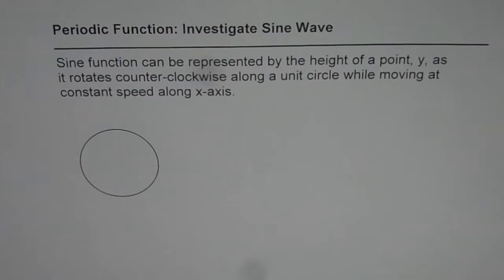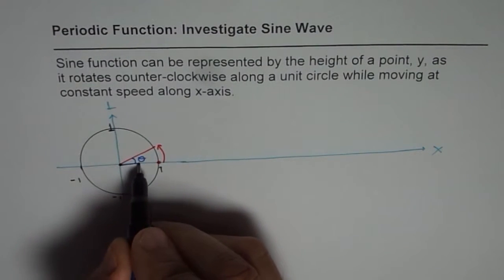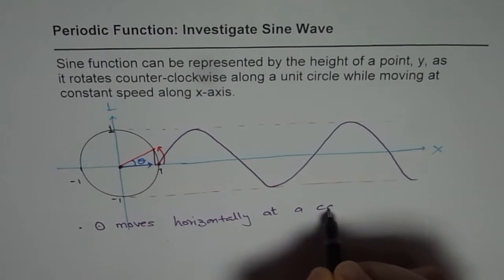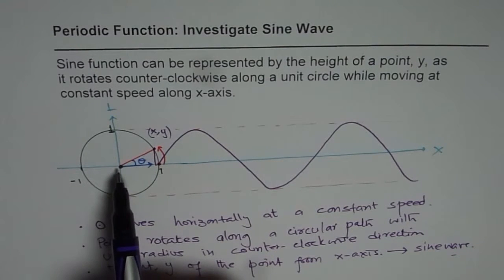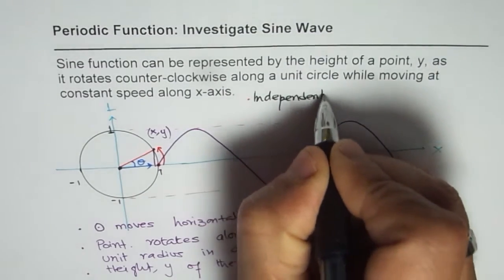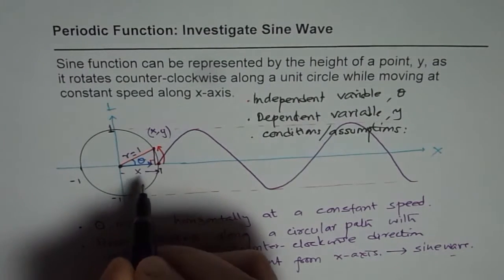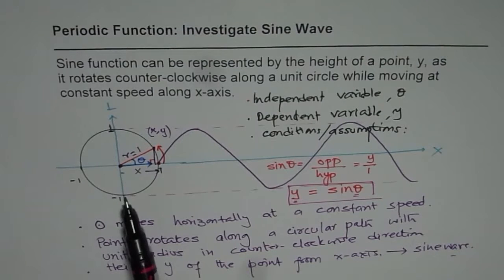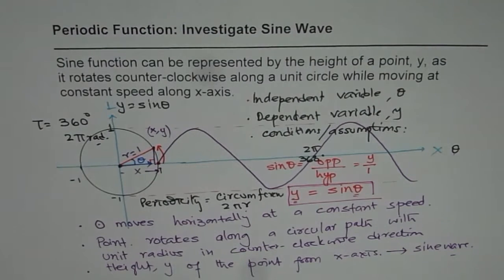How to Generate and Understand Sine Wave Characteristics Informal Appraoch